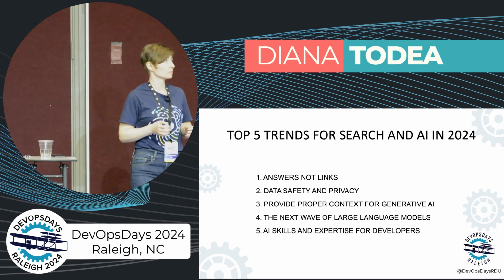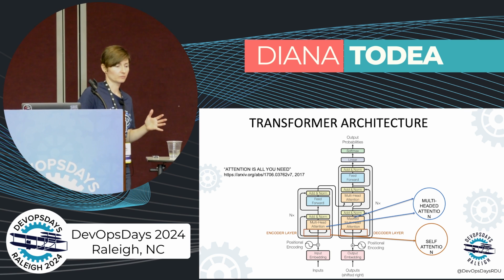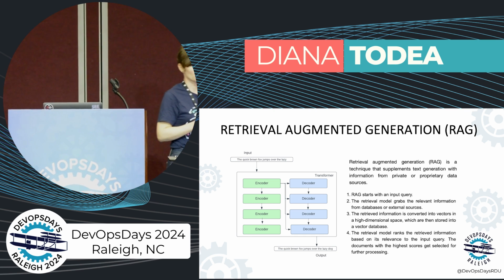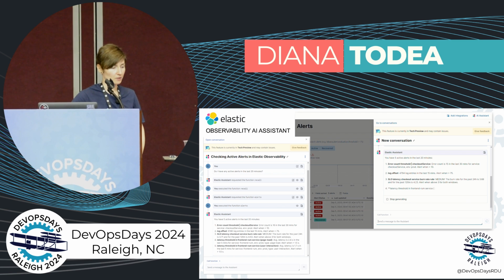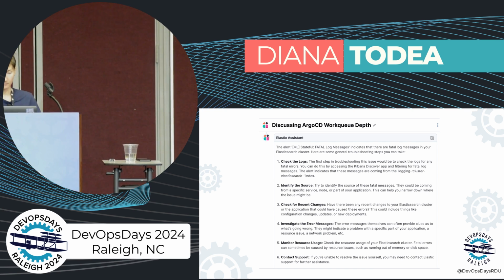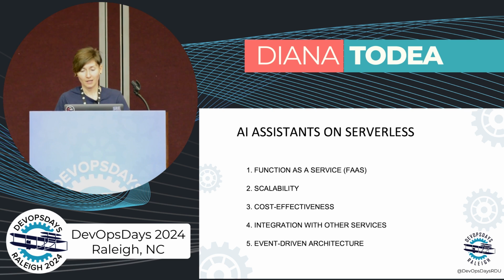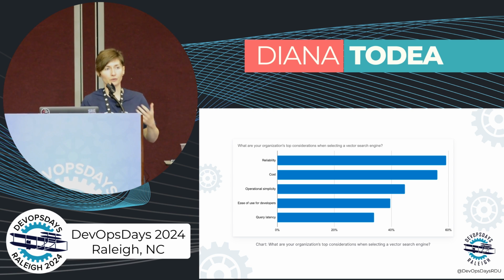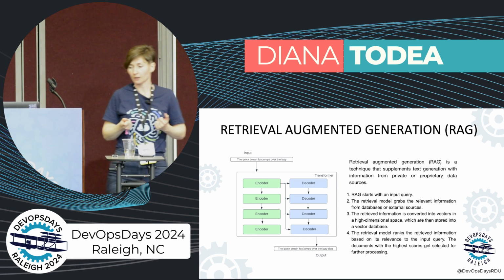Diana Todea DevOpsDays Raleigh 2024